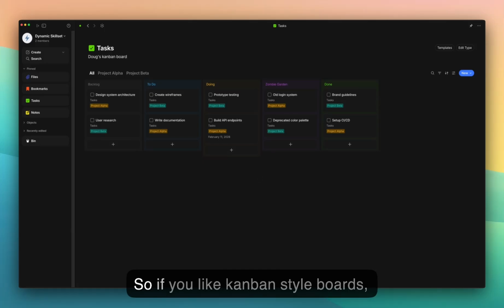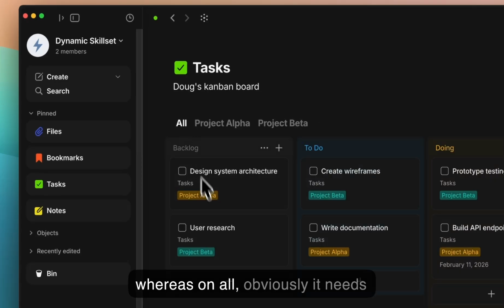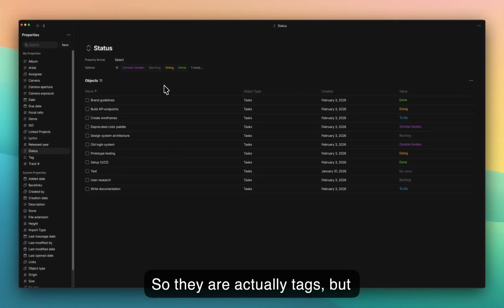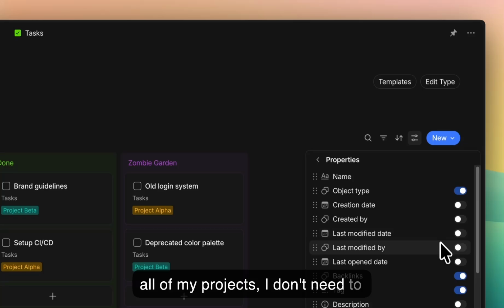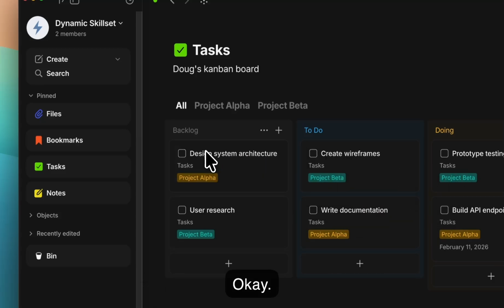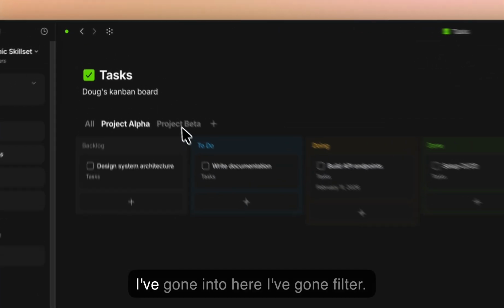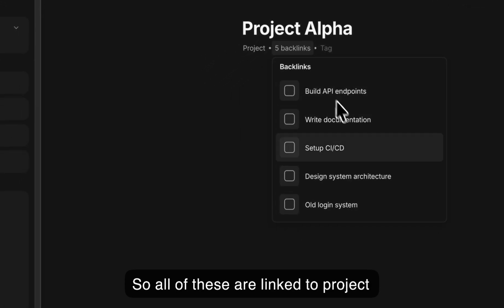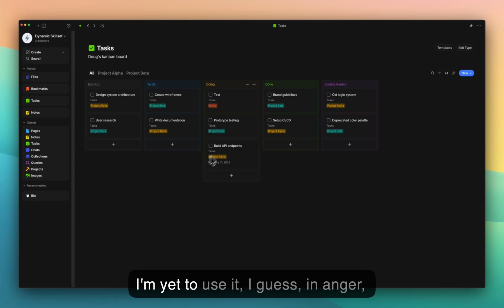Creating a kanban board in Anytype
I've started using Anytype and this video shows how to create a kanban board that works for both projects and at a meta-level :)